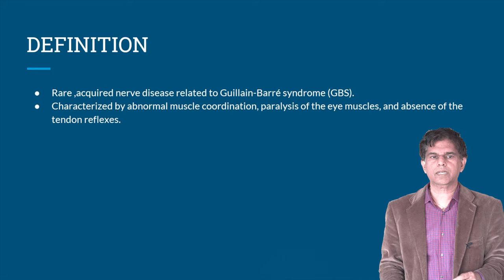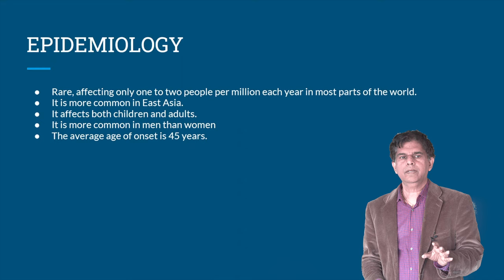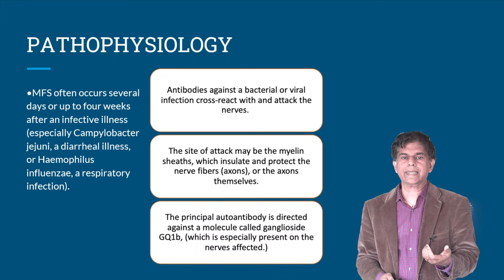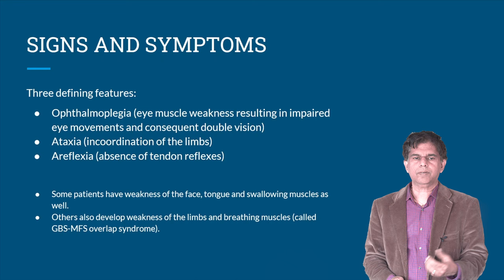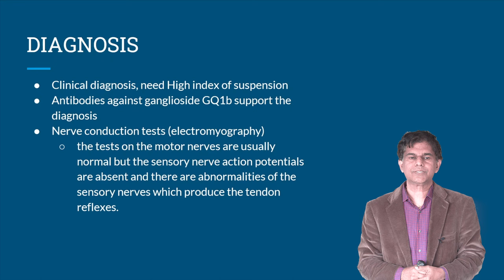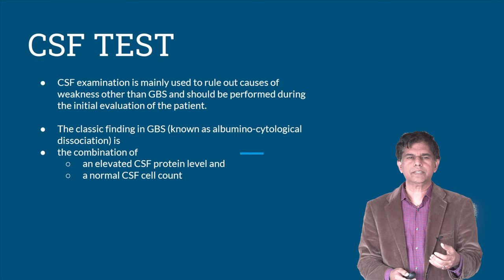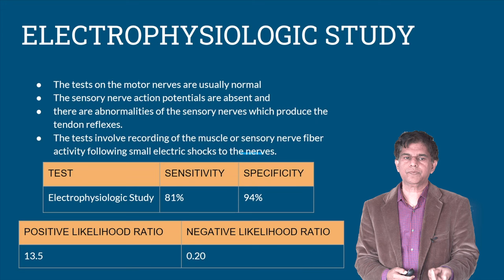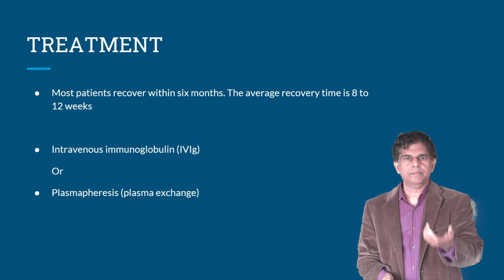Miller Fisher Syndrome - Explained under 9 minutes - By Pramil Cheriyath MD